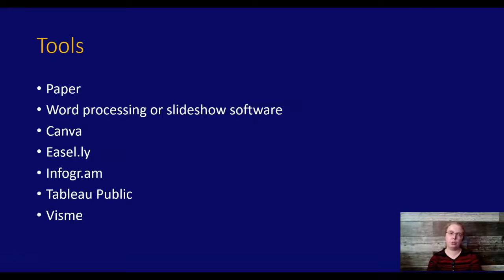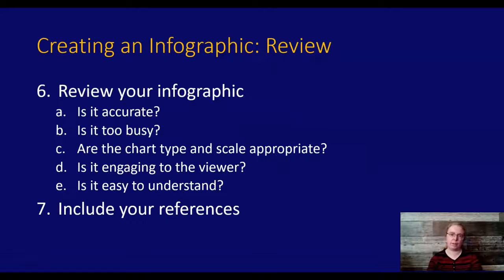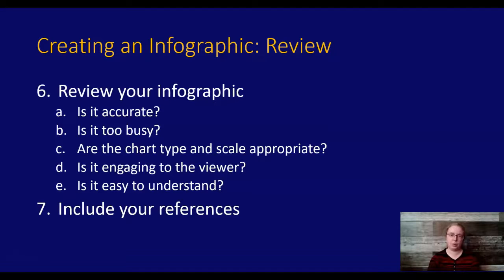Infographics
This workshop provides an introduction to creating infographics.

Chapter links:
00:00 Introduction
00:17 Instructions